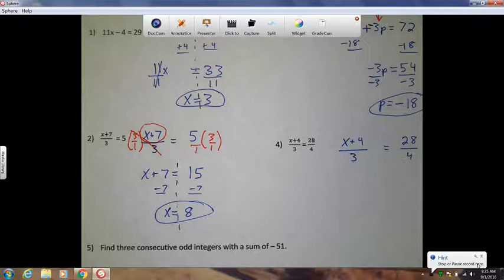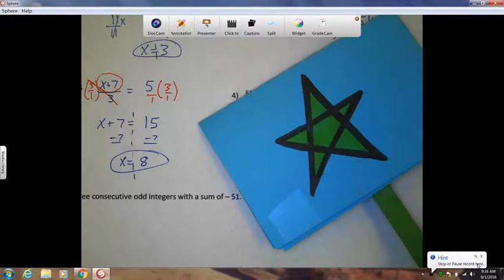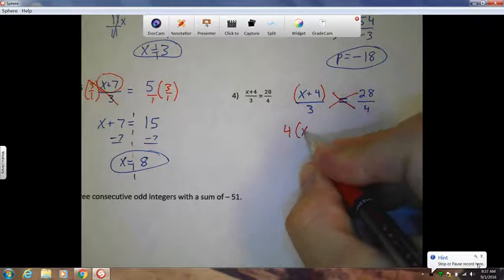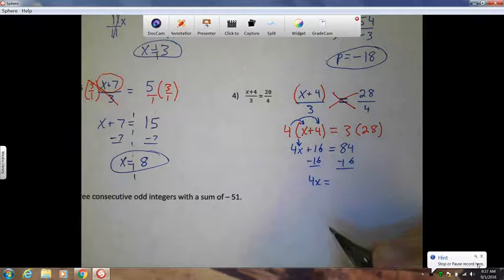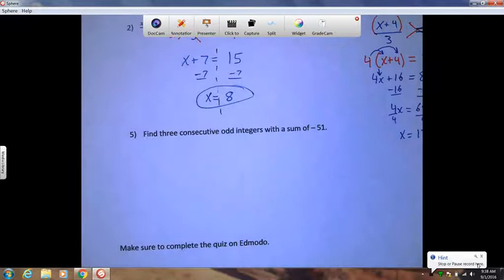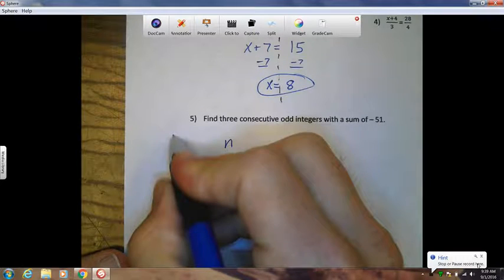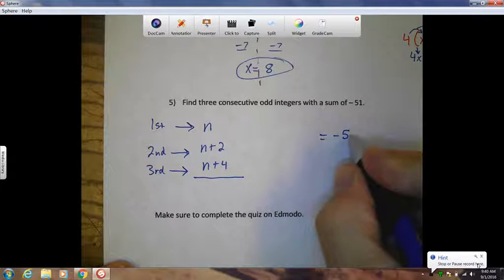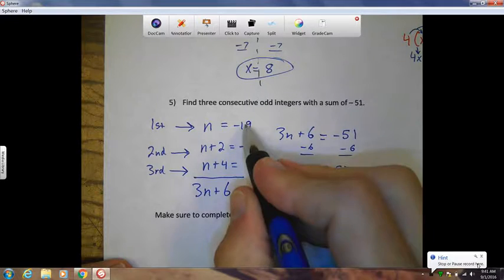Solving Multi-step Equations Part 2